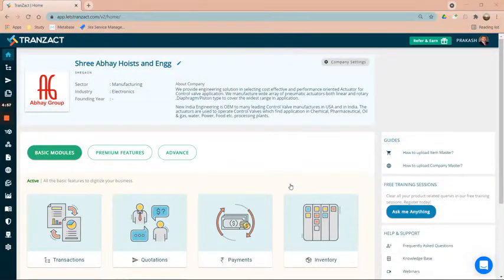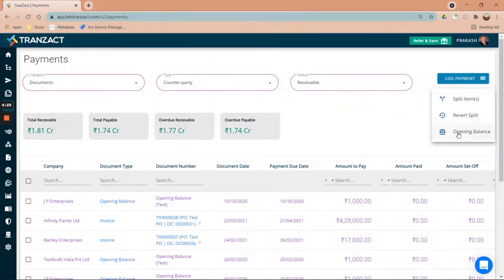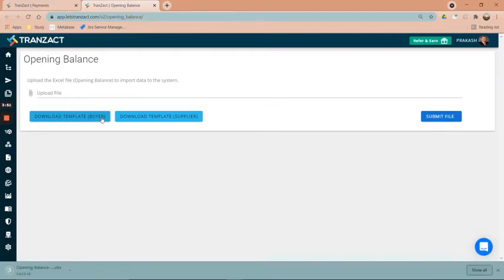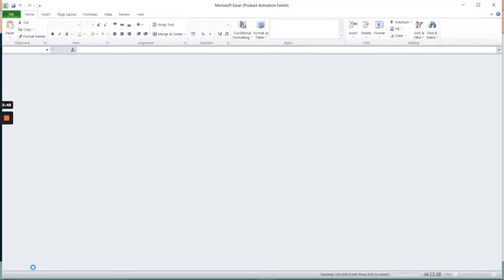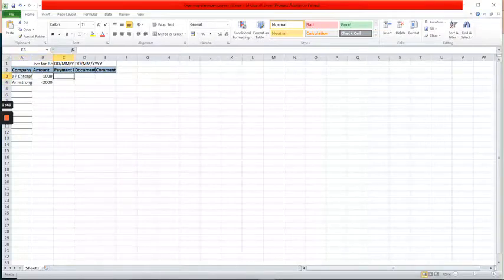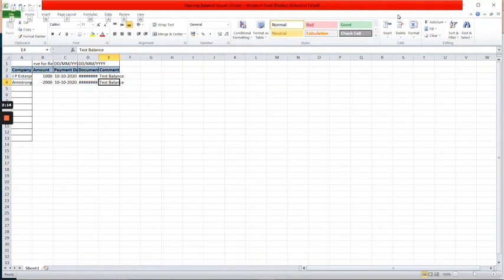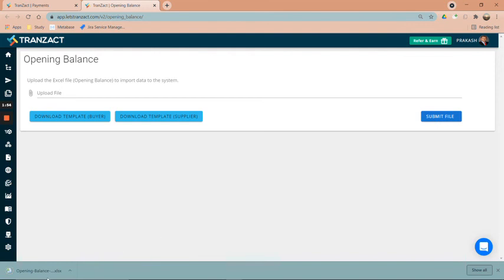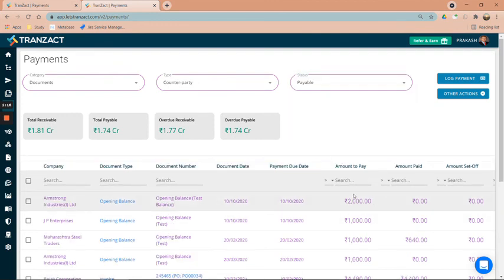Upload Opening Balance on TranZact?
This video comes under the Payments module on TranZact.